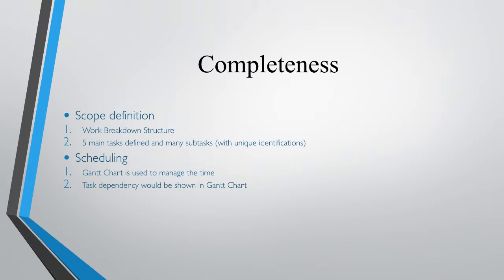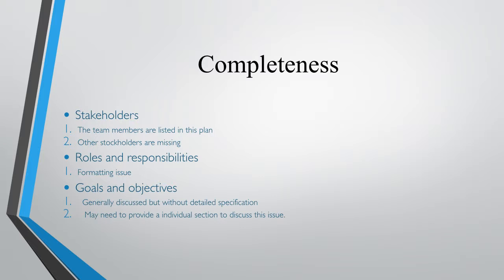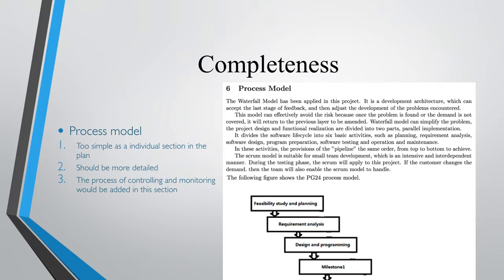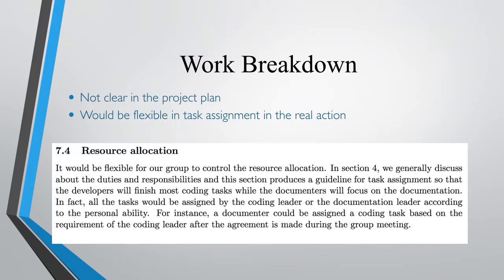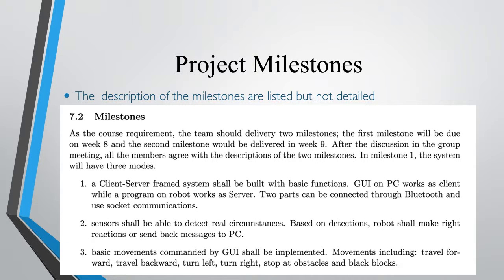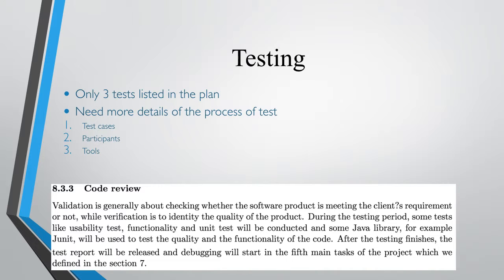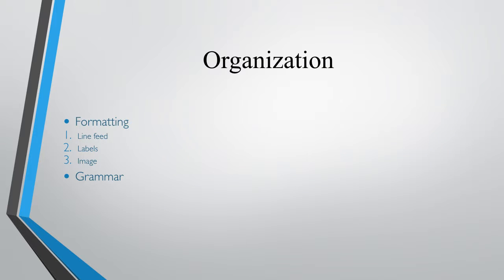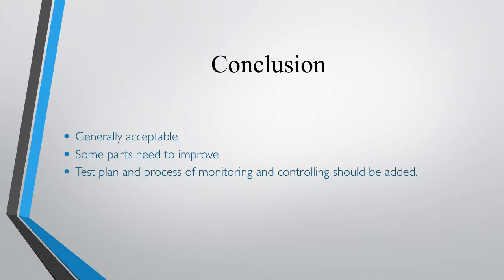SPMP review-- PG24